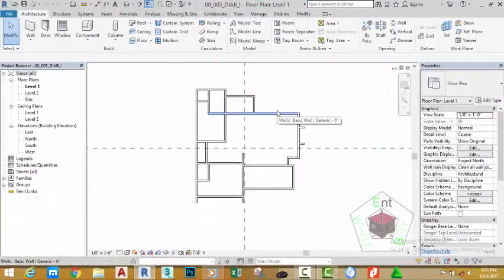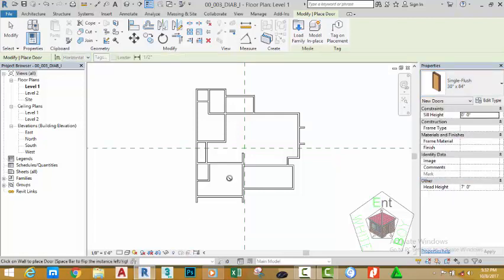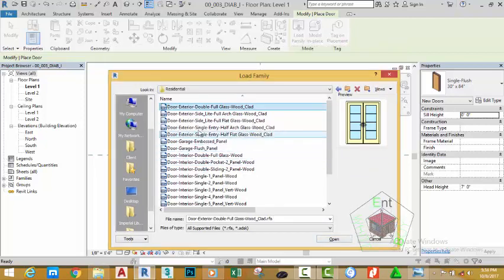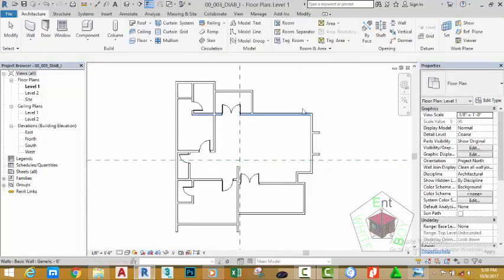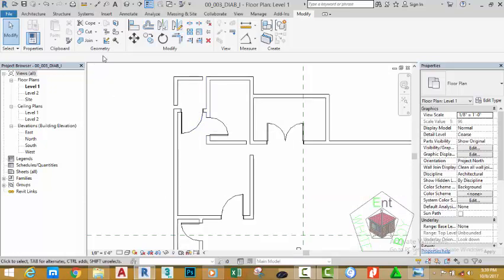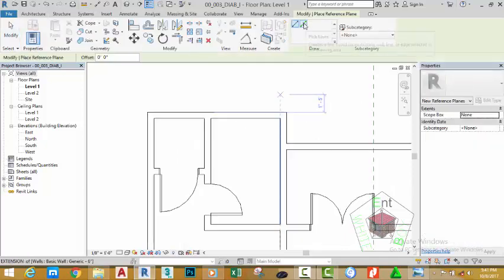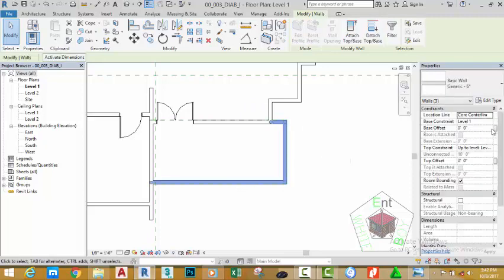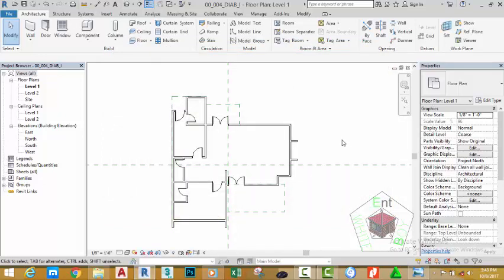00 004 DIAB I Placing Doors to your project